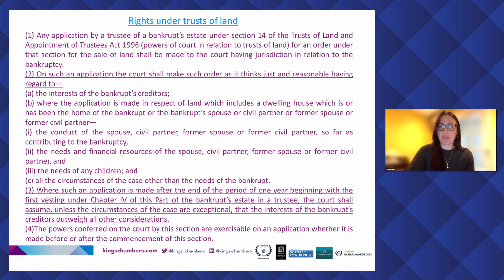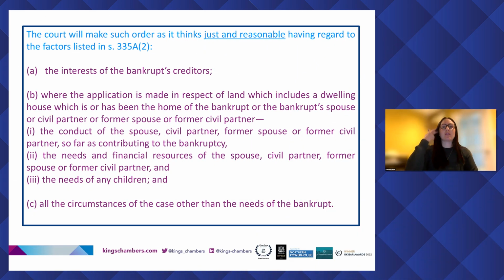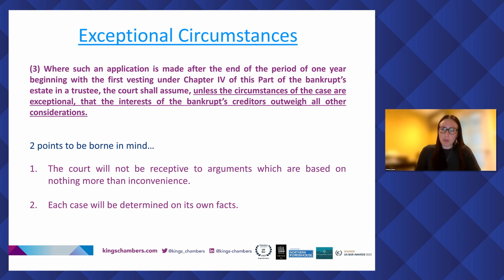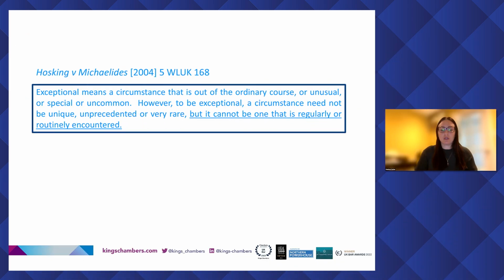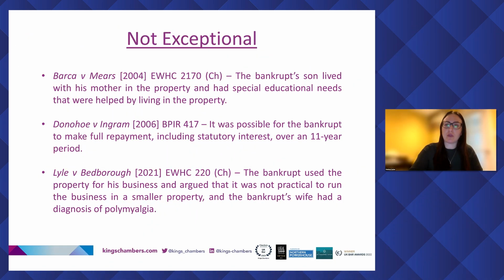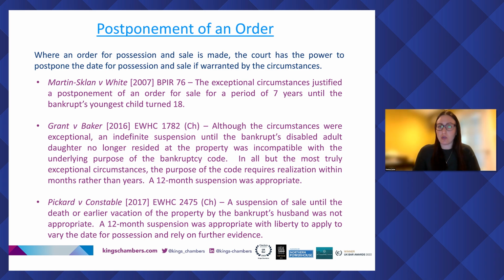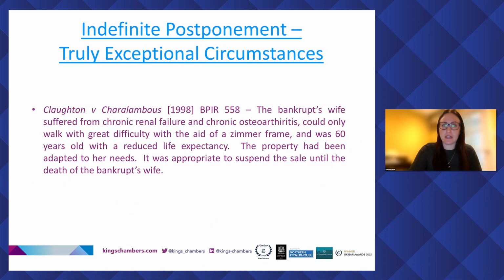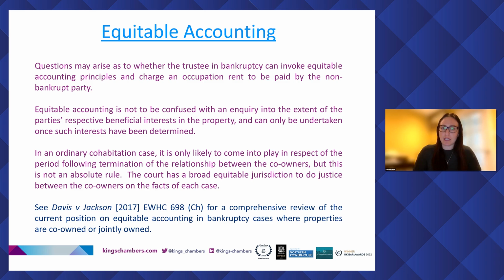Young Professionals: Section 335A Insolvency Act 1986 with Chelsea Carter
Join Chelsea Carter for a detailed discussion of how a Trustee in Bankruptcy is able to obtain an order for possession and sale of a bankrupt’s property, from issuing the application to an analysis of ‘exceptional circumstances’.